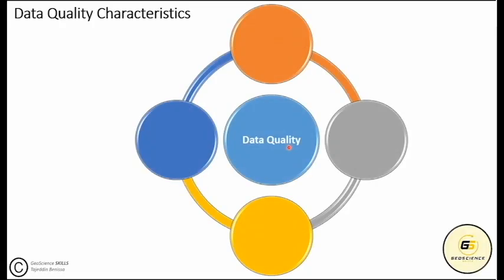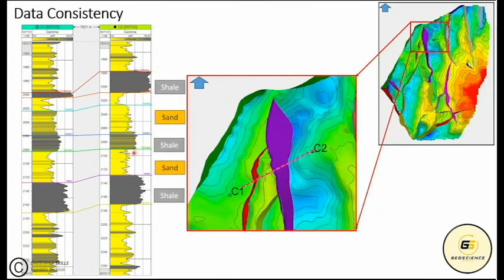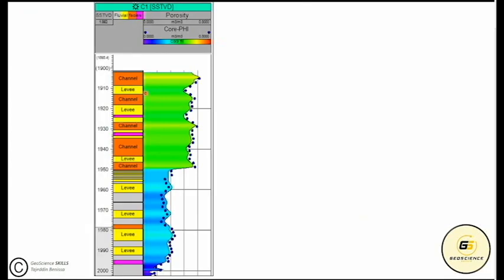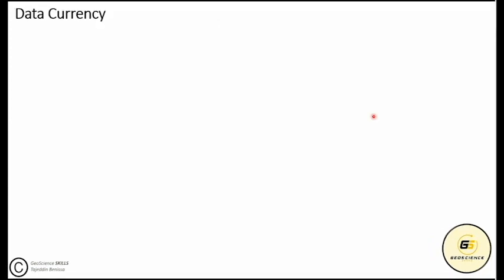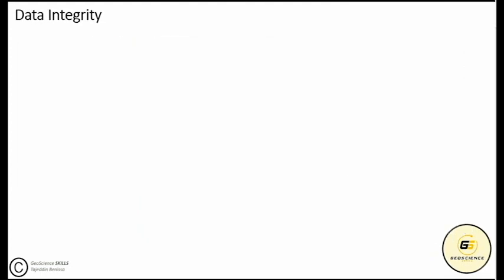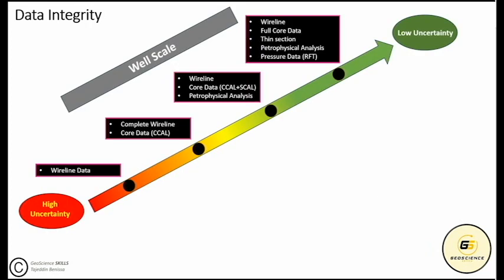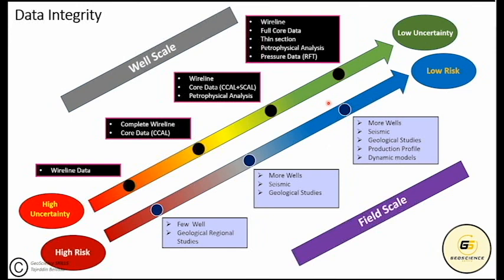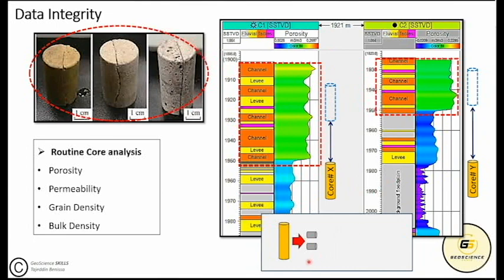Data Quality Characteristics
From this video you will learn:

1- The main characteristics of data quality
2- The importance of data quality control
3- The impact of data quality on results
4- How to check data quality before executing studies